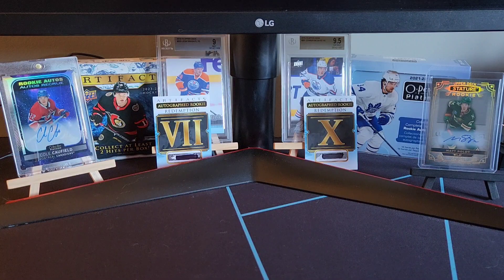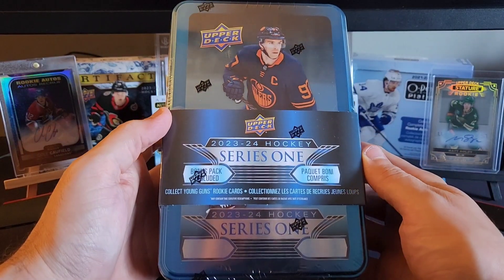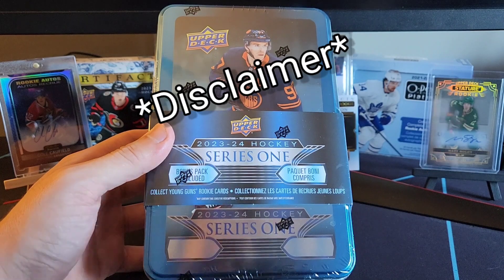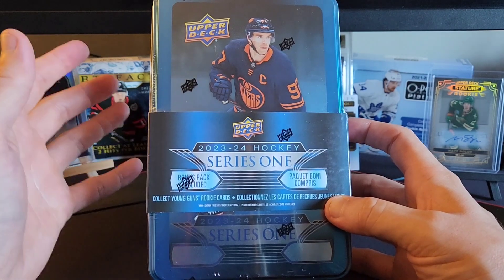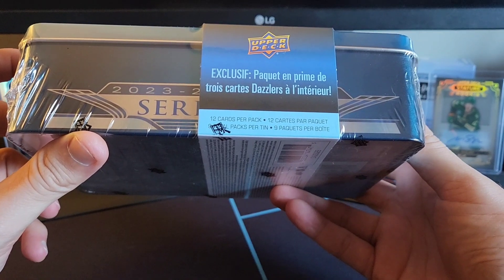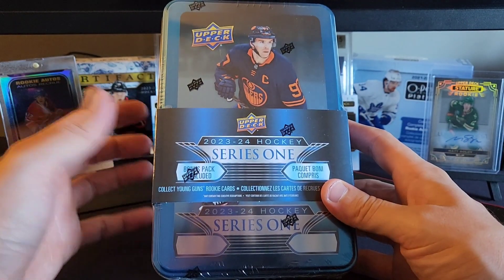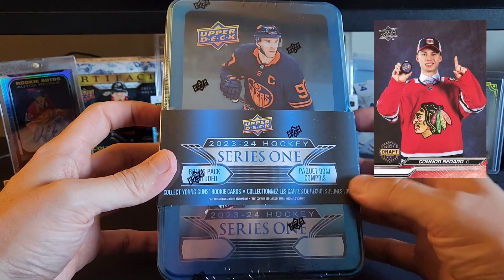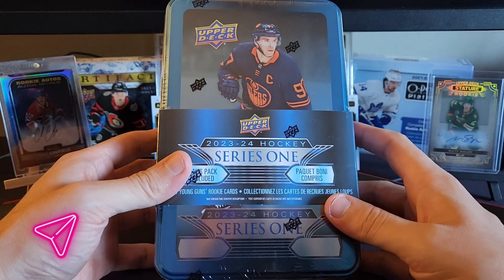Live Free Subscriber Giveaway!! 2023-24 Upper Deck Series 1 Hockey Tin!!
Contest Rules:

1. Like the Video
3. Comment on the Video
4. Share the video!!

This contest starts Today, January 3rd 2024, and runs Until February 3rd 2024. Which is Exactly 1 Month long!! This is a Free Giveaway Soley put on by CareyCollects for its Subscribers, This is an appreciation for all you guys have done for the growth and development of this channel. so this is a Direct thank you from me to One lucky Subscriber.

https//.Instagram.com/careycollects